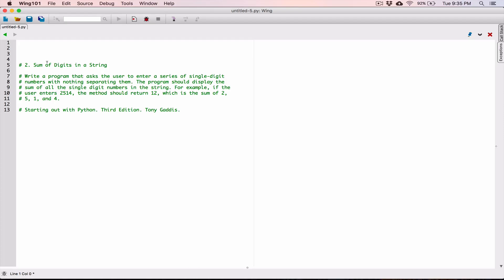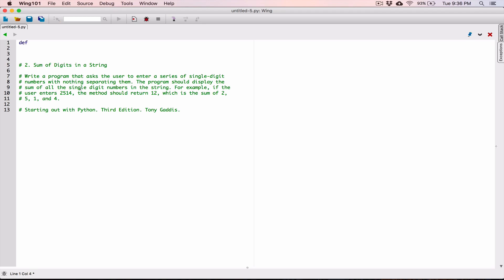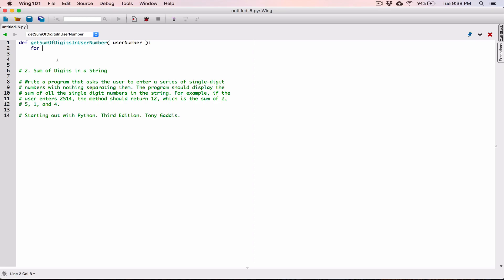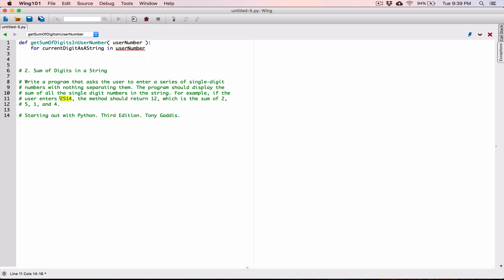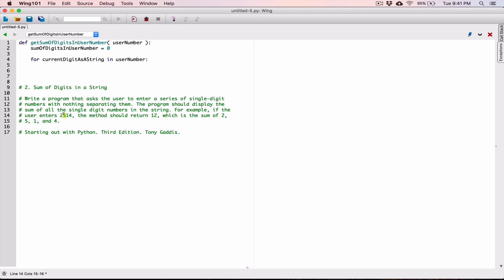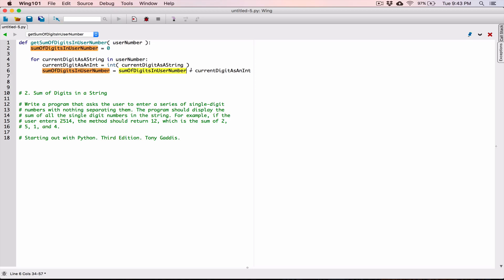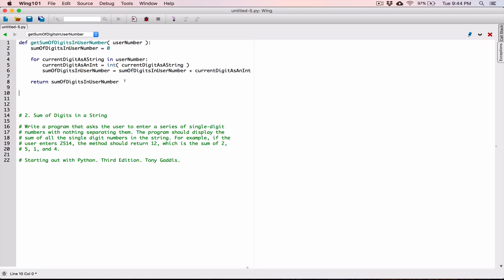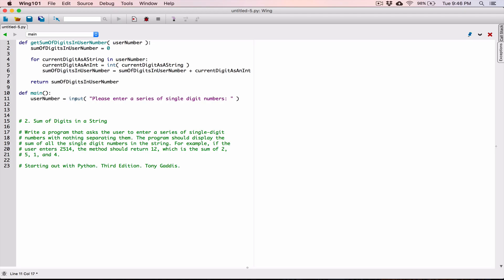8.2. (Part 1) Sum of Digits in a String - Python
Chapter 7
Programming Challenges

2. Sum of Digits in a String

Write a program that asks the user to enter a series of single-digit
numbers with nothing separating them. The program should display the sum of all the single digit numbers in the string. For example, if the user enters 2514, the method should return 12, which is the sum of 2, 5, 1, and 4.

Thanks 😊